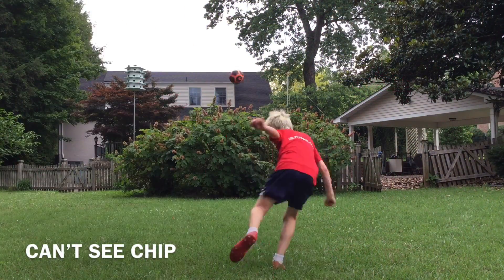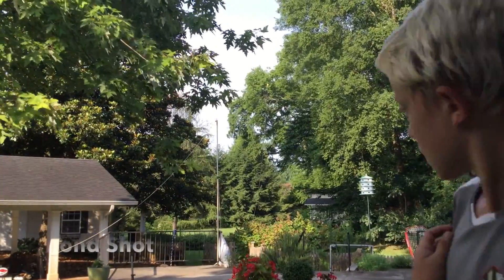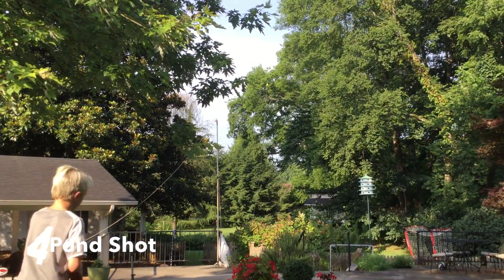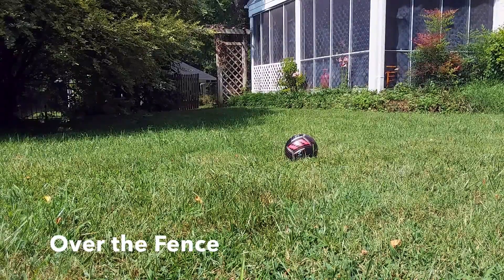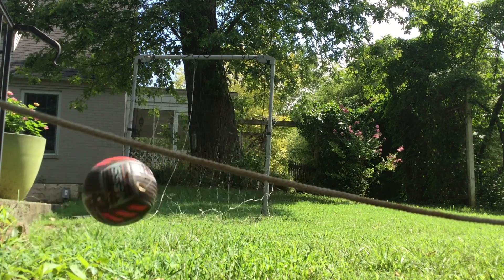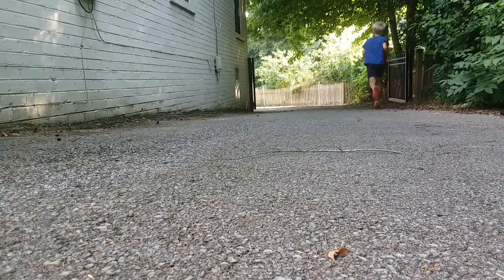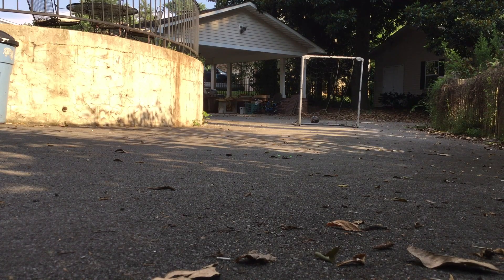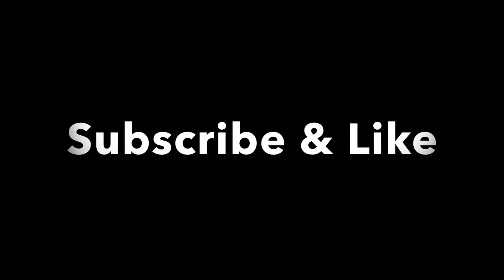Soccer Trick Shots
All sorts of soccer trick shots